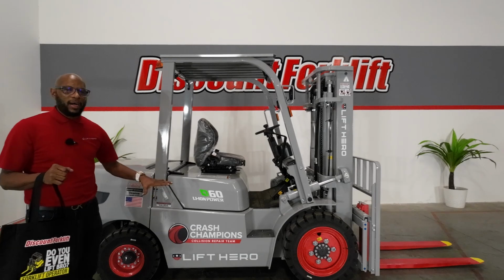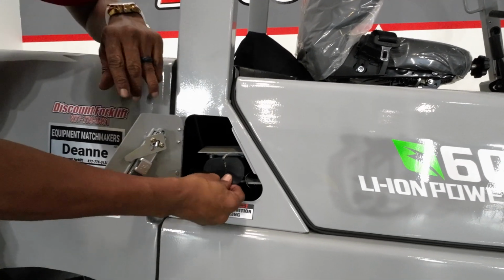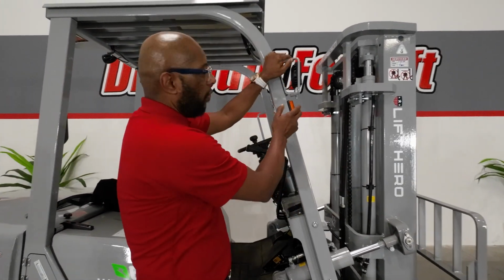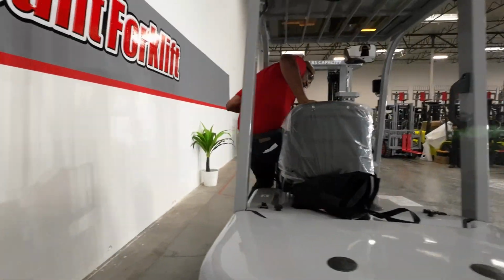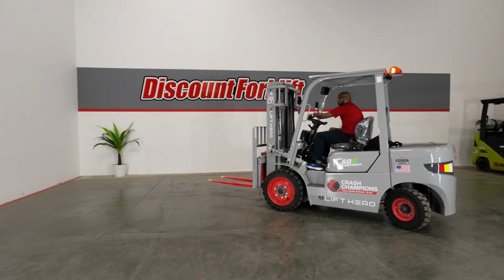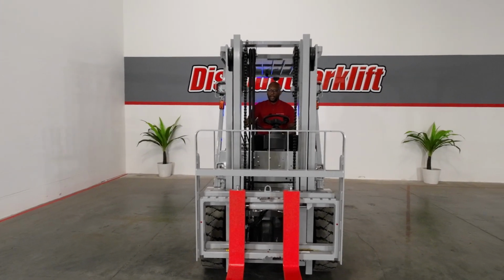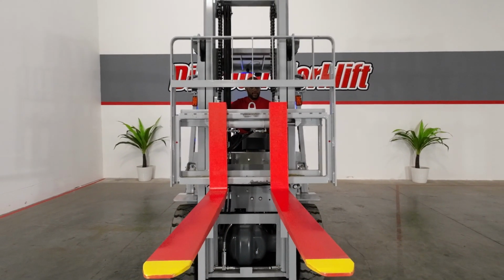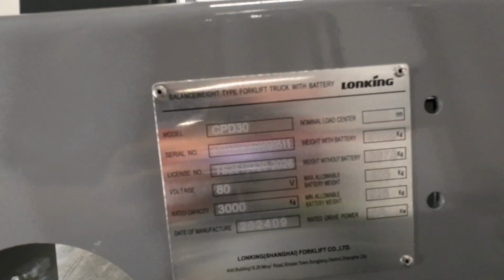LIFT HERO CPD30 6,000 lb Electric #0511 - Forklift for sale